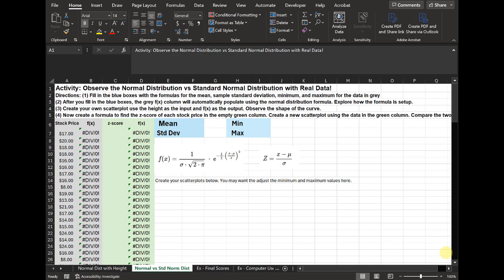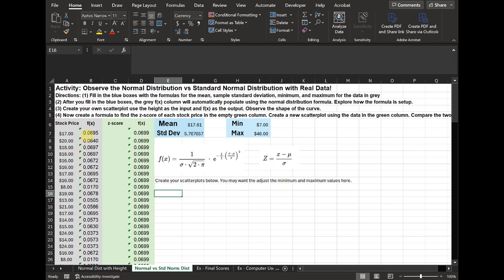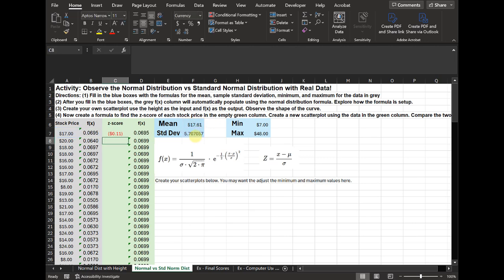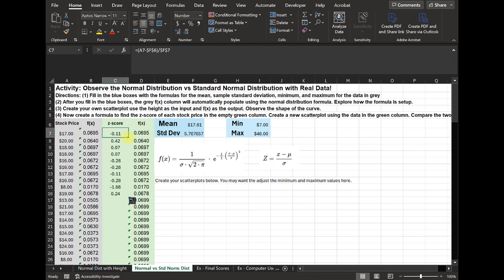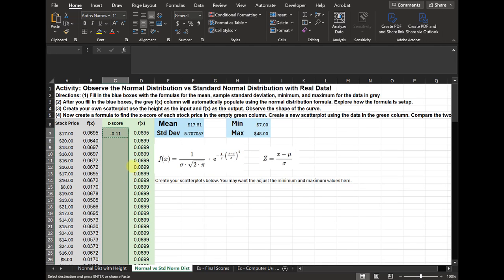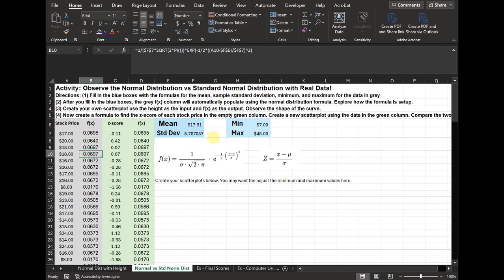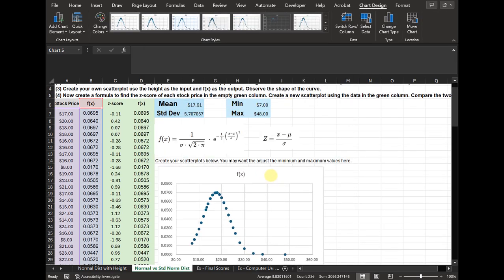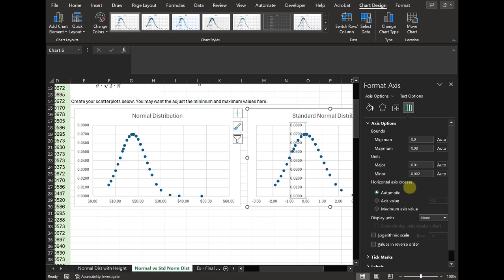OpenStax Statistics Chapter 6 Excel 2 - Normal vs Standard Normal Distribution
Using real stock price data, she computes the mean, standard deviation, and z-score for each value, then builds two scatter plots side by side: one showing the normal distribution centered at the data's own mean, and one showing the standard normal distribution built from the z-scores and always centered at zero. She fixes an awkward axis label along the way and closes by comparing the two graphs to show that any normal distribution can be converted into a standard normal distribution through the z-score.

Watch all the Chapter 6 Excel Walkthroughs and get the Powerpoint Slides and the Excel Workbook — everything FREE at Divide and Conquer Math

Quick References
0:00 Calculating mean, standard deviation, min, and max
1:40 Reusing the f(x) formula for stock prices
2:26 Setting up the z-score formula
3:47 Copying formulas with a keyboard shortcut
4:54 A second f(x) built from z-scores
5:41 Building the normal distribution scatter plot
6:29 Building the standard normal scatter plot
7:00 Fixing an awkward axis label
8:55 Comparing where each distribution centers
10:17 Real data axis versus z-score axis